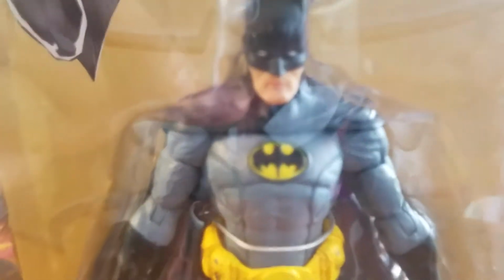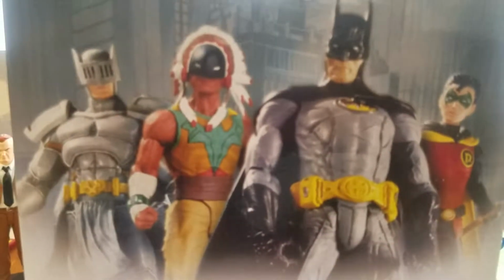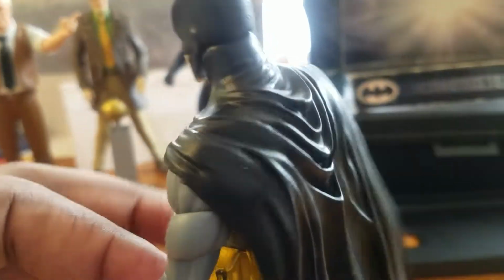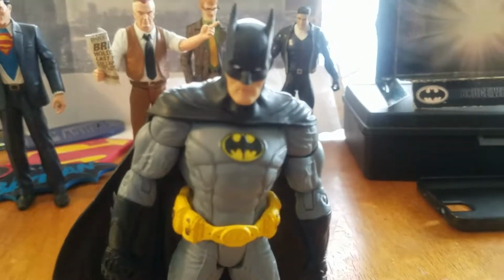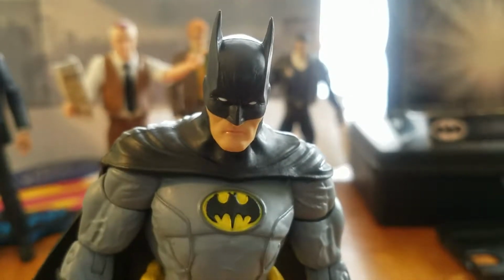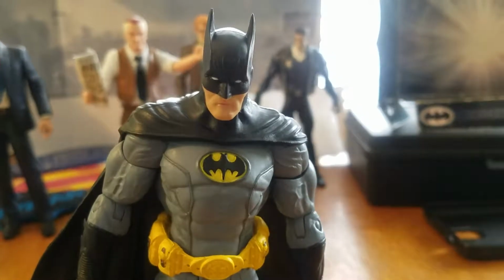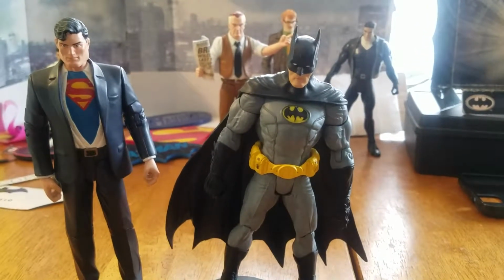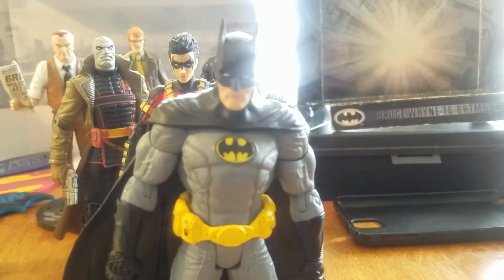Dc direct batman incorporated action figure review